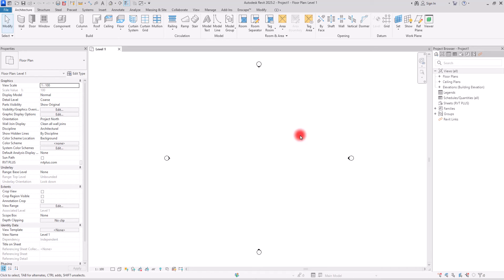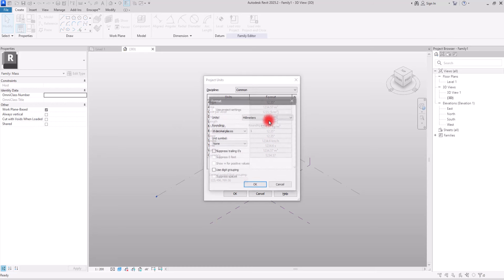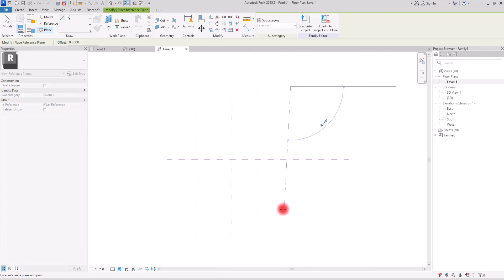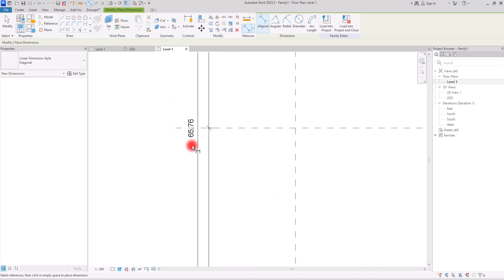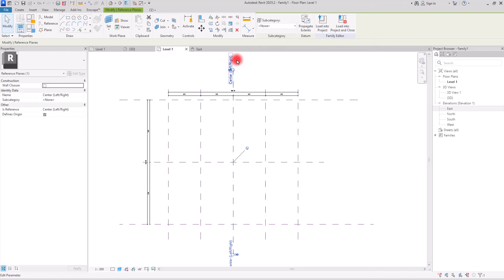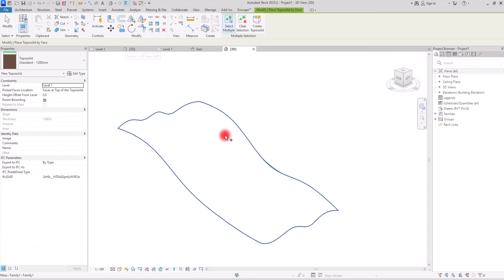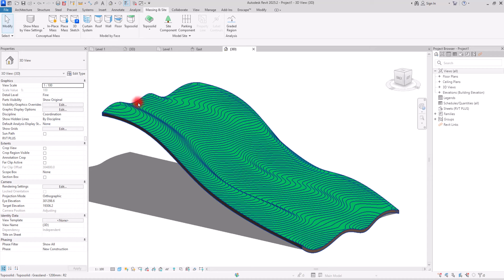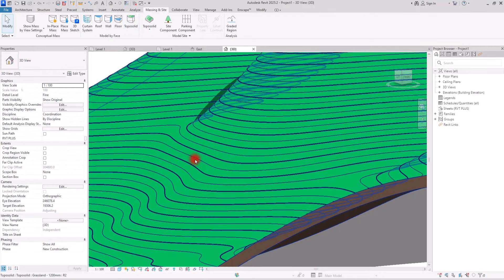Revit Topography Hack: Smooth and Flexible Site Using Massing Techniques 🏆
Discover a unique way to create and control Toposolids in Revit using the Mass environment! In this tutorial, I’m diving into a unique way to create Toposolids in Revit using a trick with the Massing environment. Toposolids are essential for modeling realistic ground surfaces, and with this approach, you’ll have the flexibility to shape terrains, control hills, and carve valleys exactly as you envision. Join me as I walk you through how to use this method to create smooth, accurate topography in Revit.